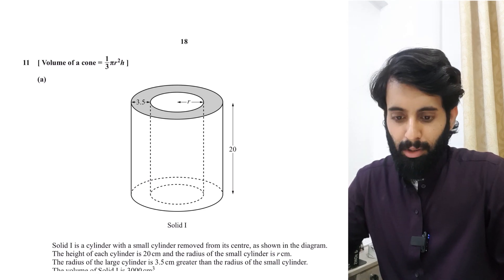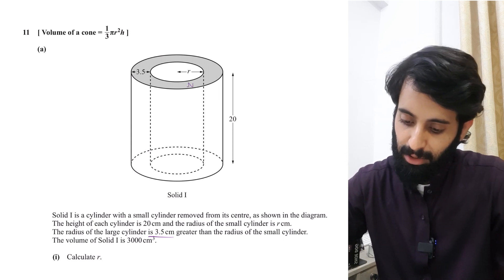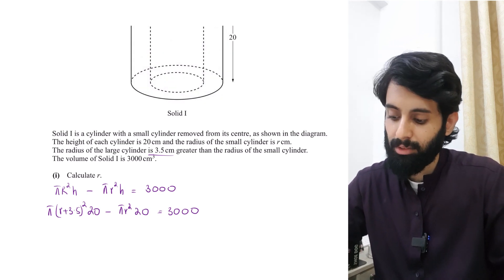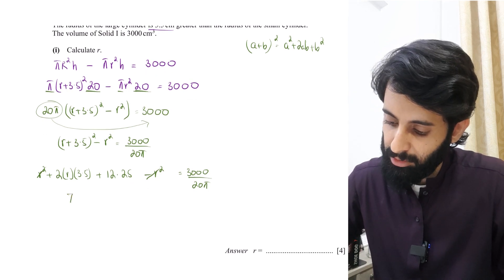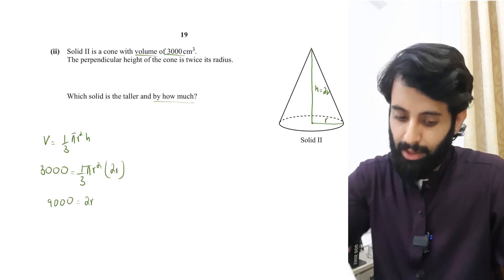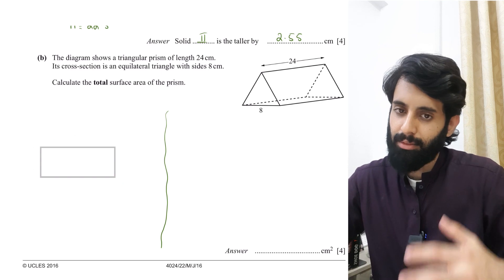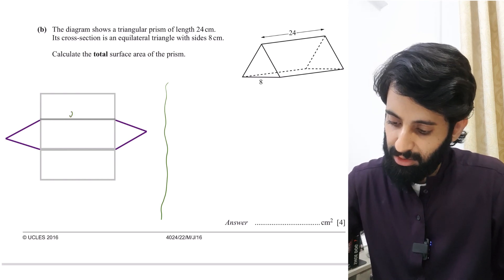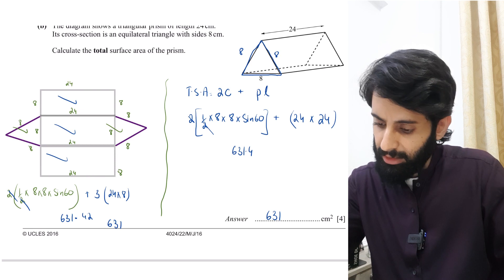O Level/IGCSE Math - Mensuration (Past Paper Question 4)